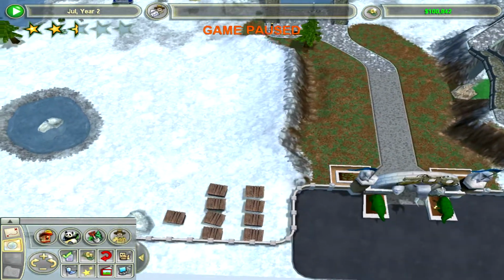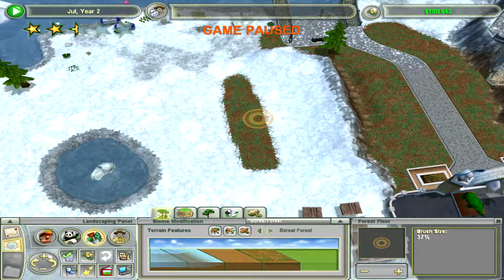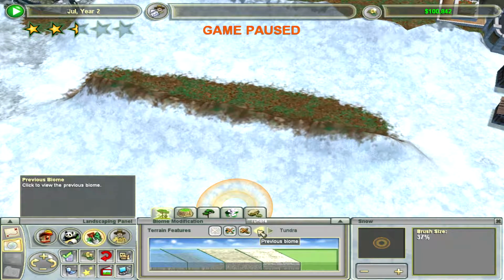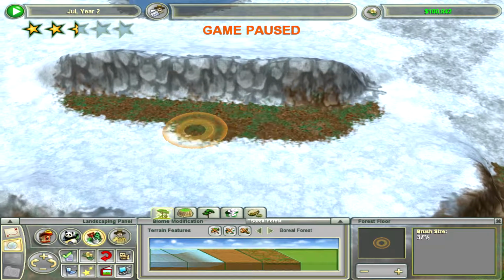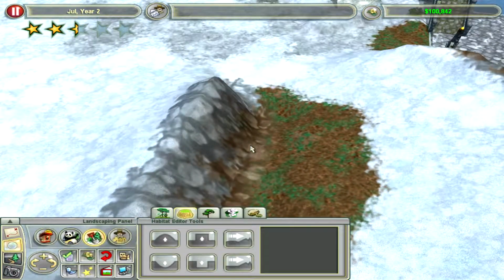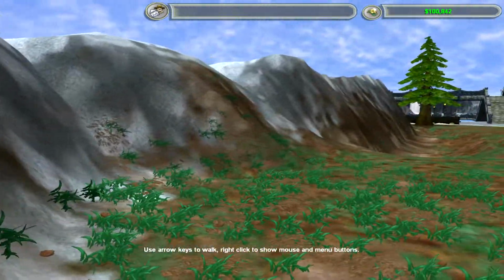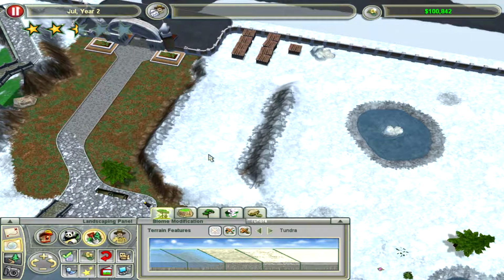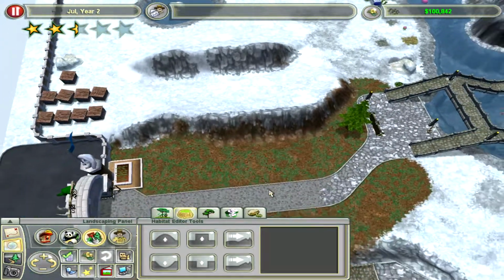How to: REALISTIC CLIFFS in Zoo Tycoon 2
In this video I'll show some tips as tricks with the Terrain Tool in Zoo Tycoon 2 which will help you make some pretty realistic looking cliff edges and plateaus.

Buy Zoo Tycoon 2 🙉🌴
You can pick up the game from Amazon for $19.99.
Zoo Tycoon 2 Ultimate Collection contains:

Zoo Tycoon 2 (base game)
Zoo Tycoon 2 Endangered Species
Zoo Tycoon 2 African Adventures
Zoo Tycoon 2 Marine Mania
and Zoo Tycoon 2 Extinct Animals